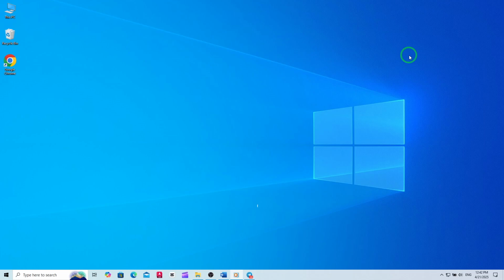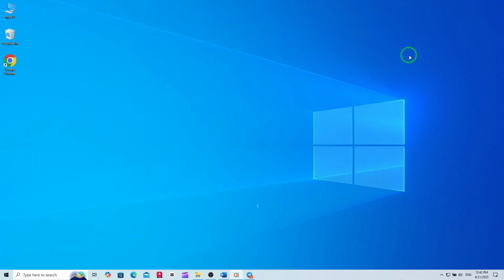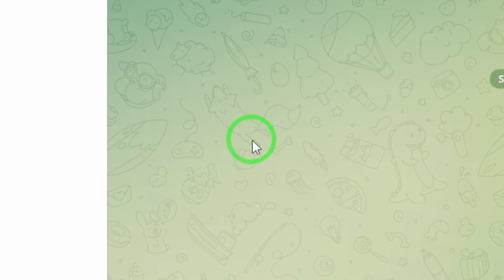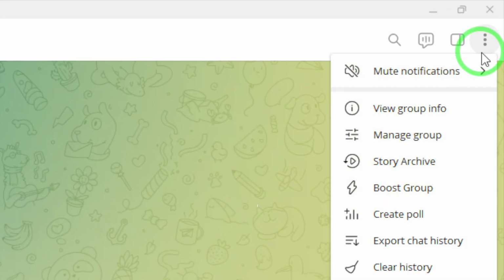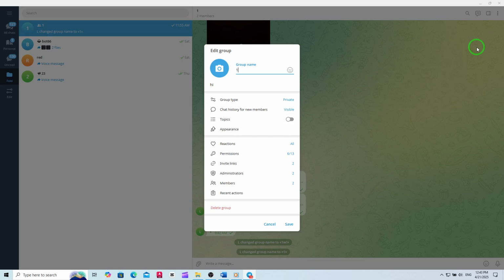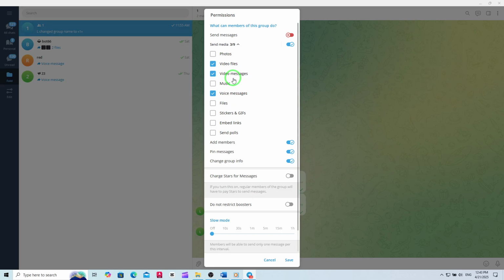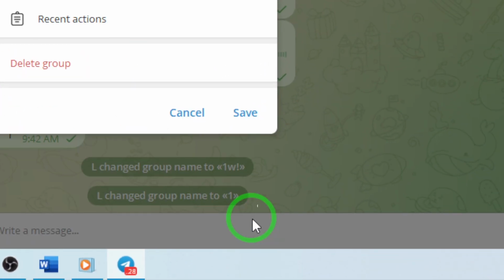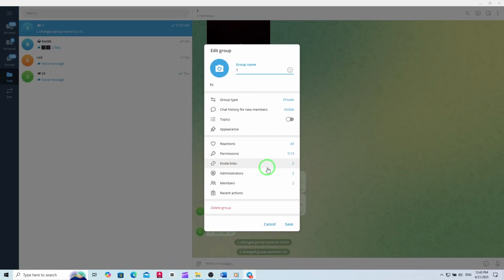How To Allow Sending Files On Your Group On Telegram App On PC (New Update)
Learn how to allow sending files in your Telegram group on PC with the new update. This step-by-step guide will help you enable file sharing for group members, making collaboration and communication easier than ever. If you’re a group admin looking to let everyone send files on Telegram Desktop, follow these instructions:

1. Open Telegram app

2. Open the group that you are admin in

3. Click on the three dots, then Manage group

4. Enter to Permissions, then Send media

5. Enable Files, click Save

By following these steps, you’ll unlock the ability for group members to share files in your Telegram group on PC. This feature is especially useful for teams, communities, and anyone who needs to exchange documents, images, or other files efficiently. Make sure you have the latest Telegram update to access these permissions.-

Chapters:
00:00 Intro
00:12 Soultion
01:05 Outro